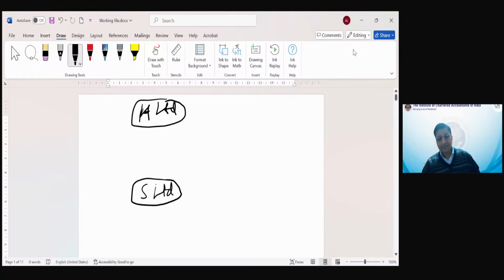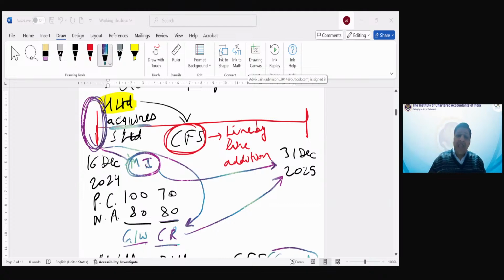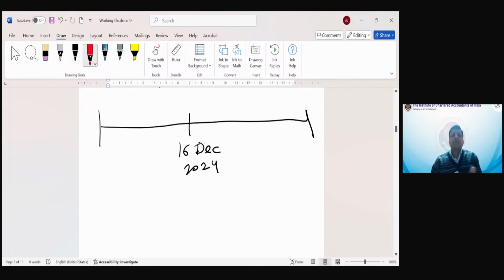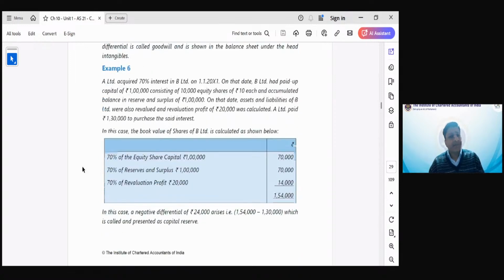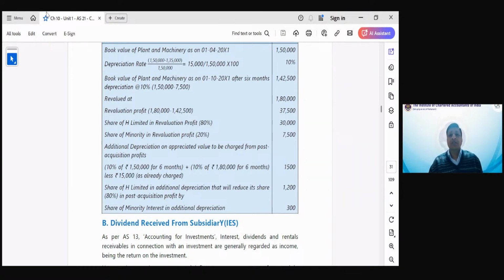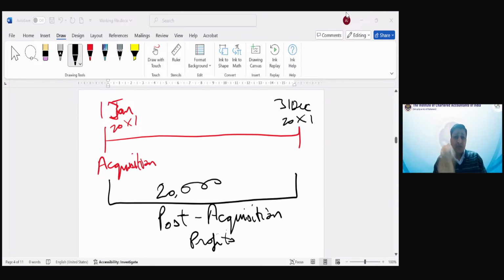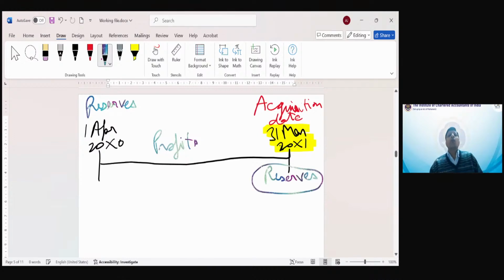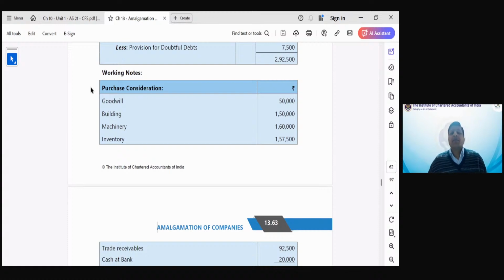Intermediate Paper 1:AA | Topic: Accounting Standards for Consolidated...| Session 1 | 16 Dec, 2024